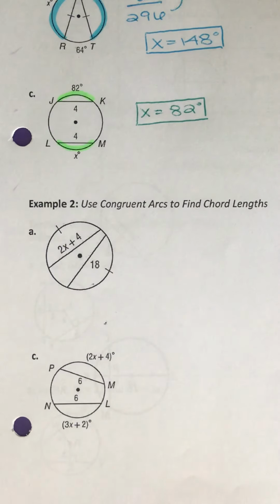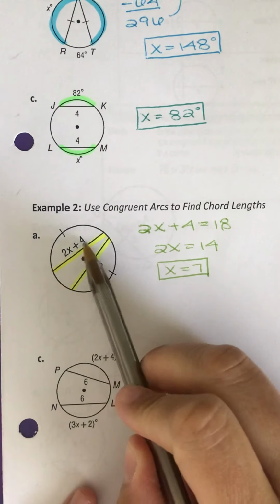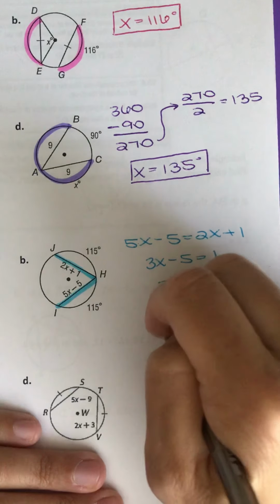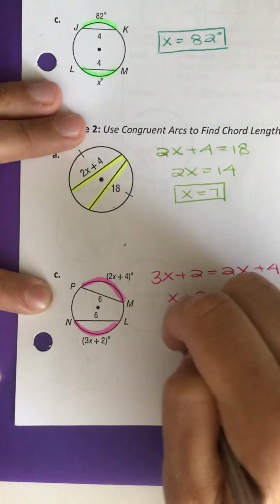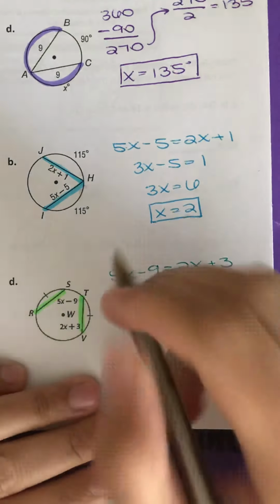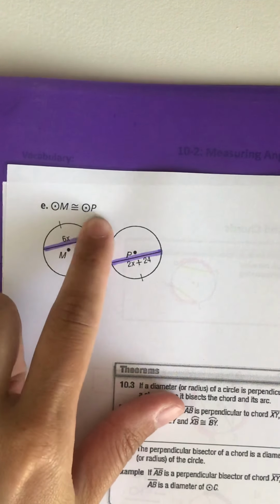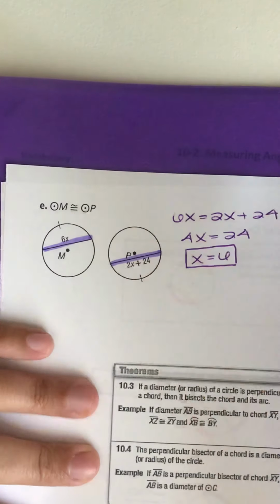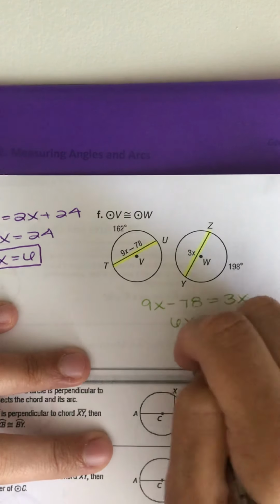Geometry 10-3 (part 2)